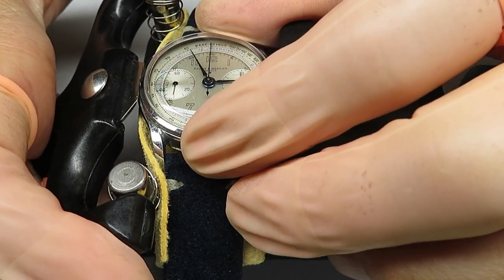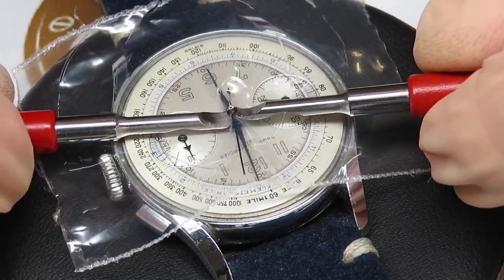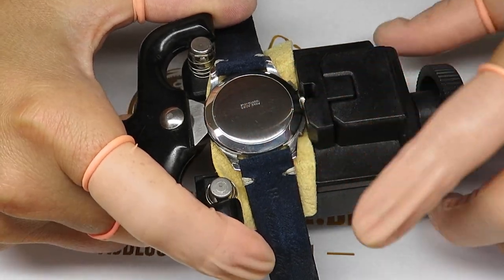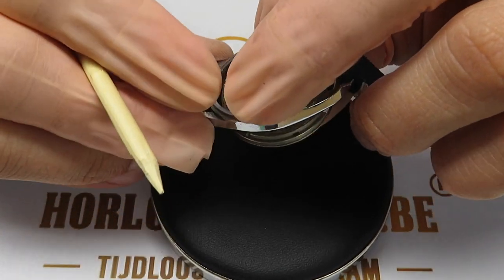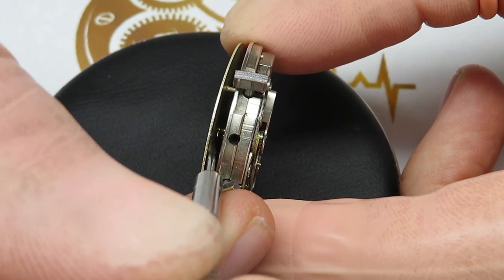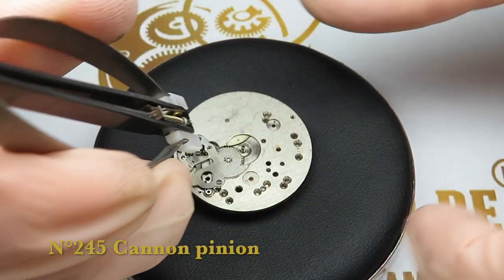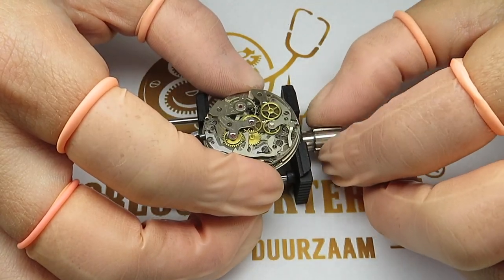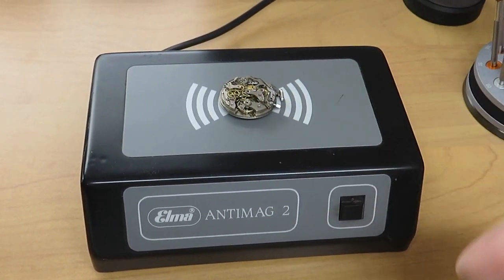How to? WATCH DISASSEMBLY | Vintage chronograph | Landeron 51 | The Watch Doctor | Watch Repair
How to disassembly a vintage chronograph, Landeron 51? In this video, you can follow a complete stripdown of a wristwatch with Landeron 51 movement.

A step by step tutorial.

Consumables:
- Cleaning Rodico, Bergeon 6033
- Finger Cots Anti Static Medium

Equipment:
- Soft Anti-Skid Bench Mat, Bergeon 7808-V
- Soft Gel Casing Cushion 75 mm, Bergeon 5395-75
- Movement Dust Cover Storage Box

Tools:
- Red Cleaning Stick, Bergeon 6436
- Spring Bar Removal Tool, Bergeon 3153
- High Precision Oiler, Bergeon 7013-R
- Anti-Magnetic Tweezer, Dumont N°1
- Large Extensible Movement Holder, Bergeon 4040-P
- 9 Ergonomic Screwdrivers with spare blades, Bergeon 6899-S09

My Professional filming gear:

Camera:
- Canon EOS77D Body
- Canon EFS 18-55mm Wide Angle Lens
- Canon Macro Lens 100mm

Lighting:
- Falcon Eyes SO-28TD
- Desk Lamp Arba

Microphone:
- Audio-Technica AT2020USB+

Tripod:
- Manfrotto MT190Xpr04